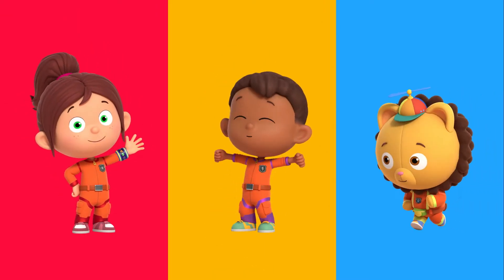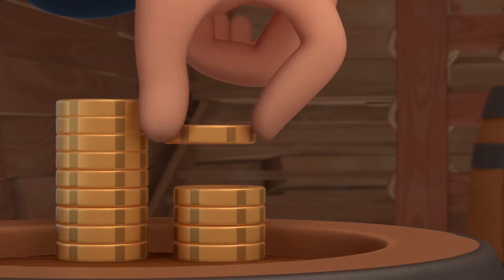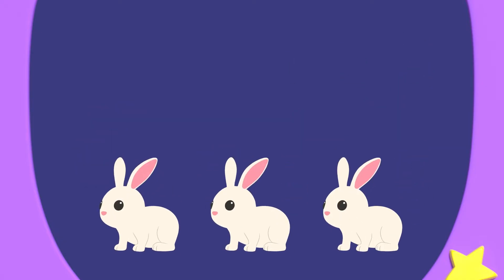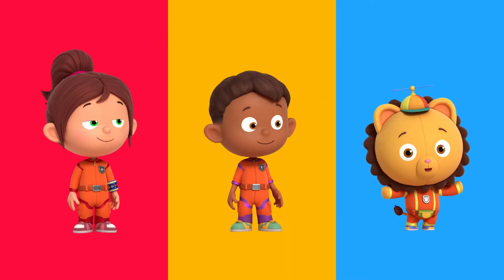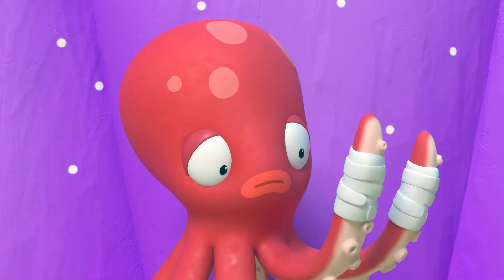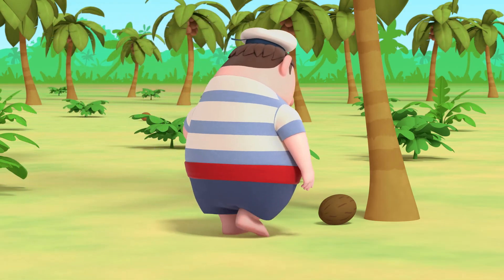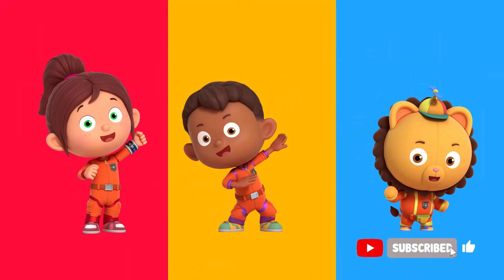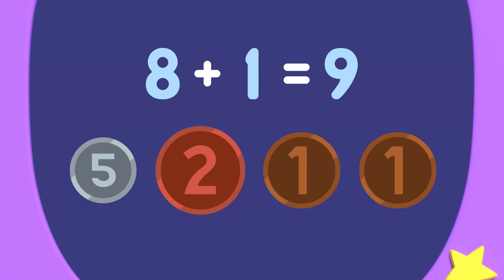Lets Solve Problems Together! | Part 3 | 123 Number Squad! | Count and Learn | Kids Cartoon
Here's PART 3 of 123 Number Squad's most fun-tastic and exciting problem-solving adventures! Ready for another round of counting?!

Watch the BEST 123 Number Squad episodes back-to-back on 123 Number Squad Official YouTube Channel NOW!